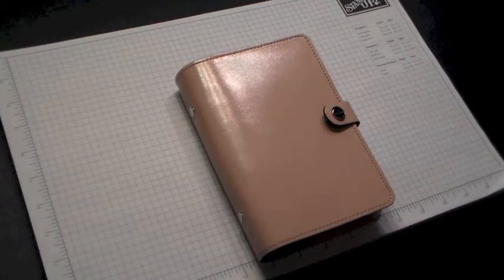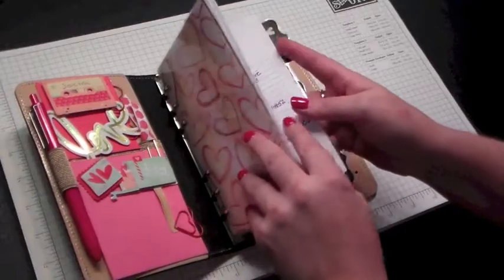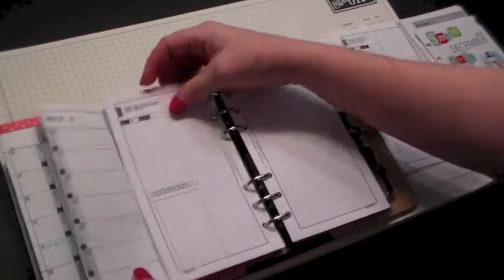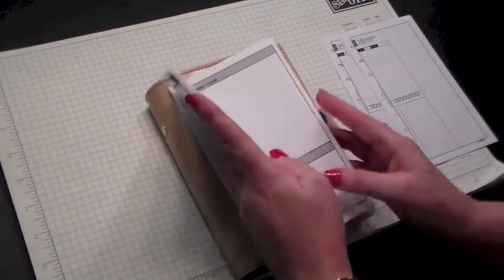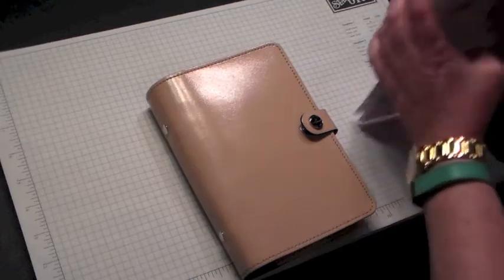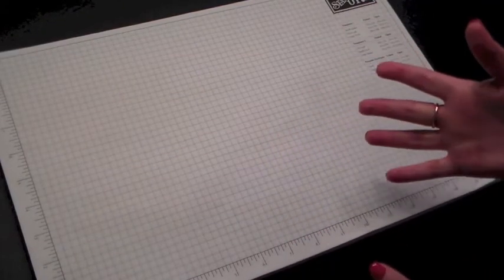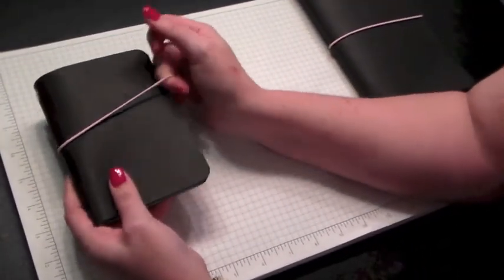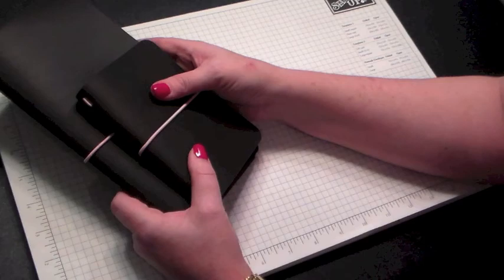How I use my Planners- ring binder and midoris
Yellow Paper House inserts